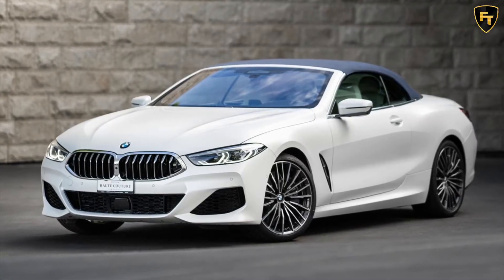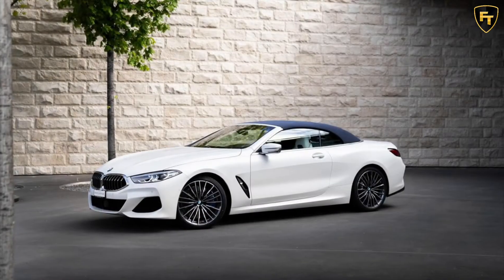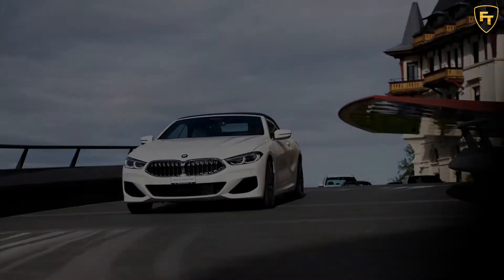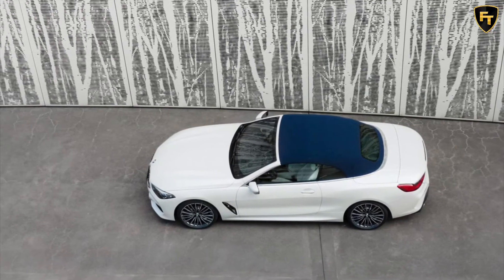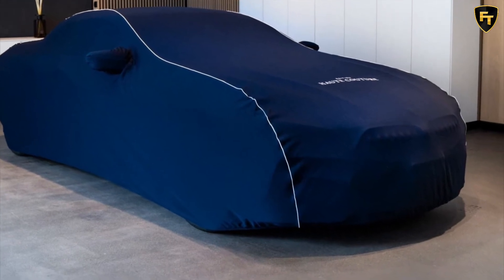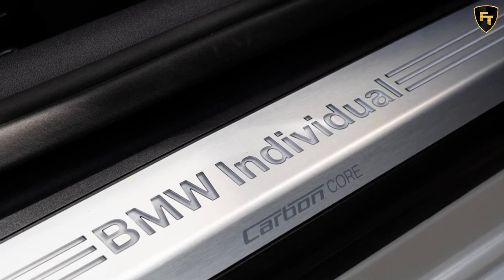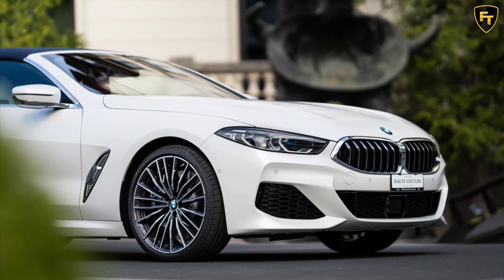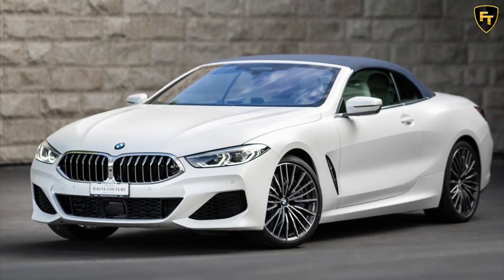BMW Reveals 8 Series - Haute Couture Edition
BMW has a fantastic product in the 8 Series, a car that's so good it begs the question of what the M8 exists for. The 8 Series is also one of the most beautiful BMWs in recent years, but that hasn't stopped the German automaker's various regional head offices from coming up with special editions to enhance appeal.

We've seen a Golden Thunder Edition, a Kyoto Edition, and most recently, the 8 Series Collector's edition. That's not the last of them, with BMW Switzerland launching the 8 Series Haute Couture Edition. Limited to just 10 units and only available in Switzerland and Liechtenstein, this will be a seriously rare car.

The special edition is based on the convertible, which is available with its soft-top finished in Navy Blue, Bordeaux Red, and Brown. However, if you don't like Frozen (matte) Brilliant White metallic paint, look elsewhere. Of course, there's more to the car than Individual paint with a contrasting roof.

Inside, BMW Individual is also responsible for the special upholstery made up of full Merino leather in a stunning Opal White. The theme of contrast continues with the stitching options, which include Polar Blue, Fire Red, and Hazelnut. Obviously, these colors are meant to pair with the color of the roof for a subtle and cohesive touch of class.

To let occupants know that they're in something special, the center console features an engraved plaque made of precision cast metal with the script "Edition Haute Couture" and the number of the example. Finally, buyers get a tailor-made vehicle cover in - you guessed it - blue, red, or brown and embroidering that reads "Haute Couture".

Sadly, there's no mention of price, but with Individual paint and full Merino leather, as well as the rarity factor and the fact that the car costs around $100k in base format in the US, expect this to be very expensive. At least you're getting the range-topping M850i with 523 horsepower and 553 lb-ft of torque.